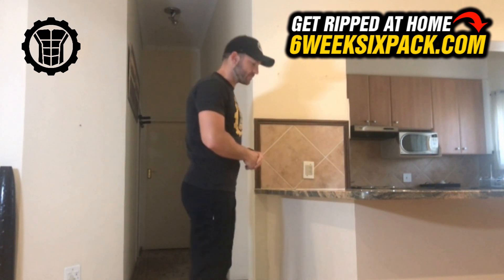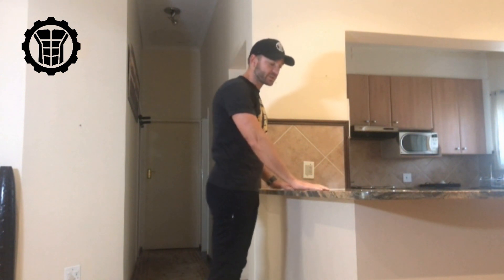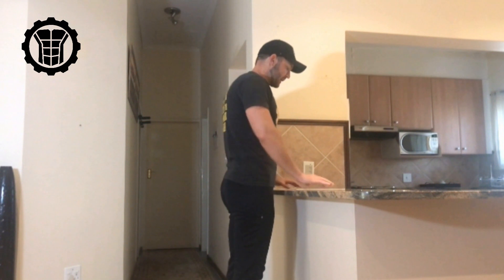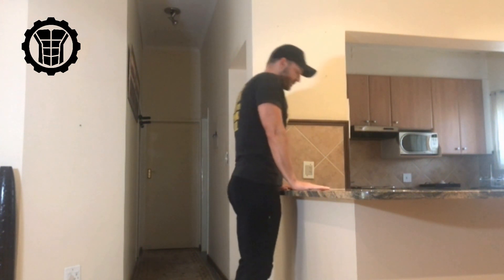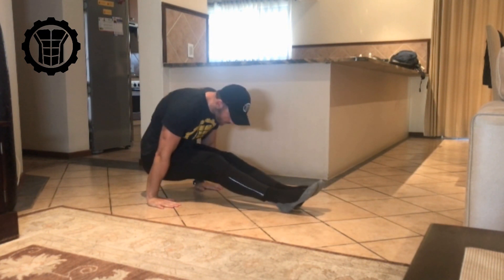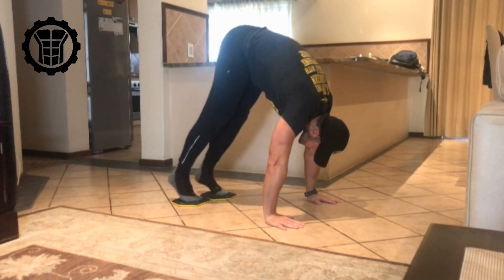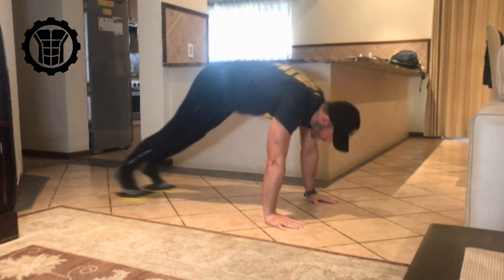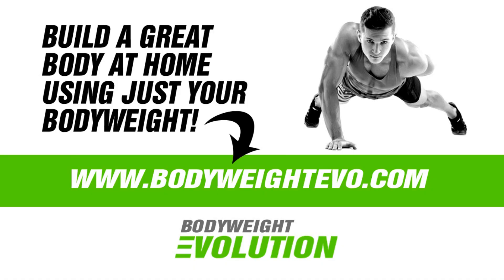The Hardest 6 Pack Abs Body-Weight Exercise - How Many Can You do? - SixPackFactory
In this workout video home fitness expert Peter Carvell shows you one of the hardest body-weight 6 pack abs exercises you can do.